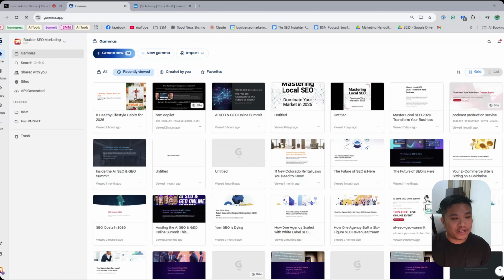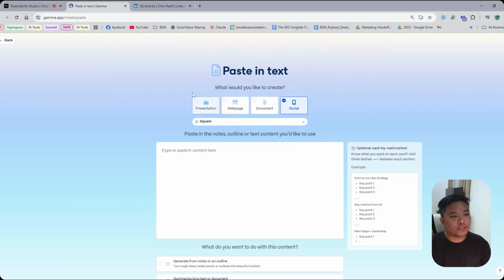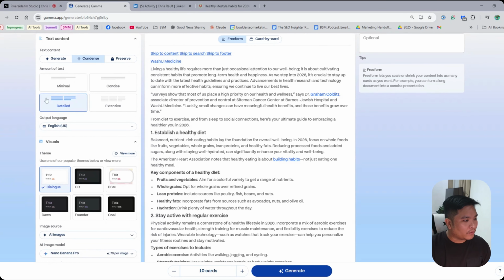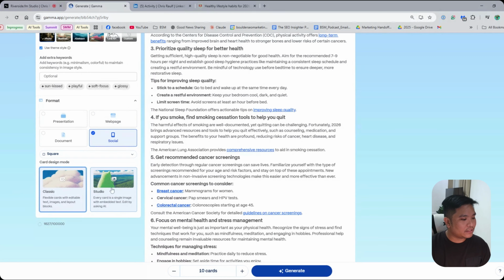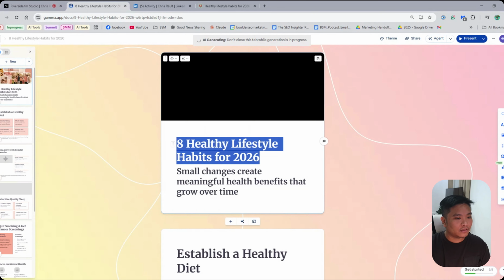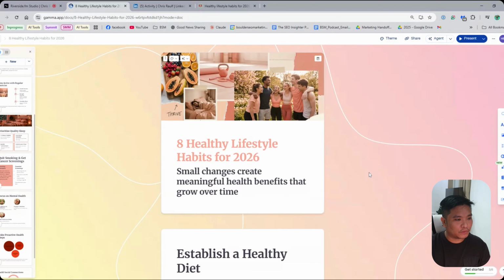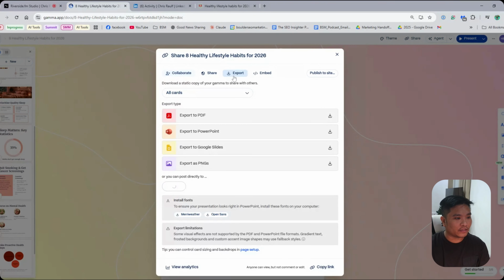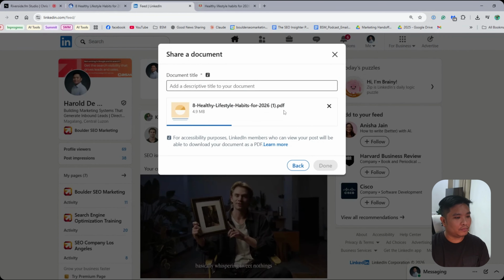How to Create LinkedIn Carousels in Minutes Using Gamma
While I'm out skiing, Harold De Guzman is taking over. He's our Marketing Director and the one who actually builds the LinkedIn carousels for my account. In this video, he shows you the exact Gamma workflow we use. No design skills required.

What You'll Learn:
→ Why LinkedIn carousels outperform text-only posts for engagement
→ How to import existing blog content and transform it into visual carousels
→ Configuration options for styling, language, themes, and AI image generation
→ Using Gamma's Agent feature to edit slides with natural language commands
→ The exact export and posting workflow for LinkedIn
→ Real examples from Chris Raulf's LinkedIn profile

Timestamps:
0:00 - Introduction (Harold taking over for Chris)
0:28 - Why LinkedIn carousels work better than text posts
1:10 - Creating a new project and importing a URL
2:35 - Configuration options (style, language, themes)
5:40 - Customizing individual cards and layouts
6:28 - Using the Agent feature for AI-powered edits
7:36 - Exporting as PDF/PowerPoint
8:13 - Real examples from Chris's LinkedIn (DigiMarCon, conferences)
8:40 - How to post carousels on LinkedIn